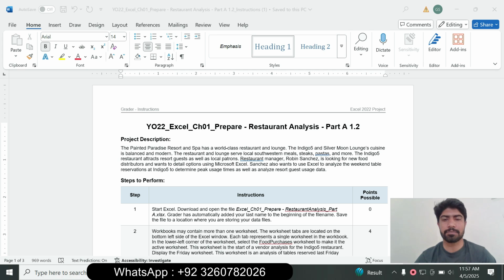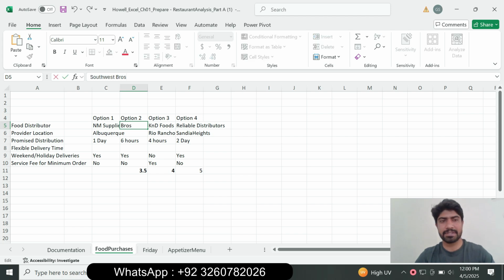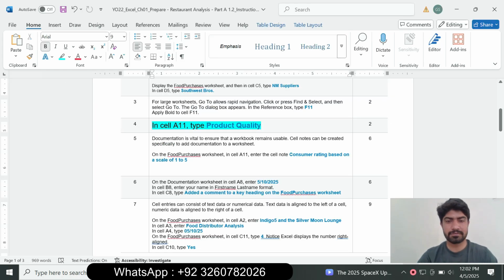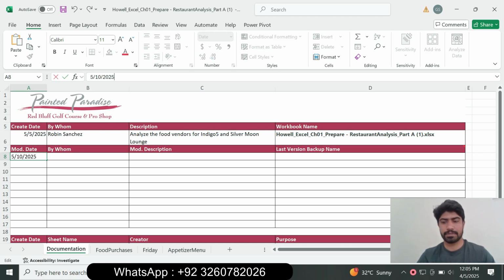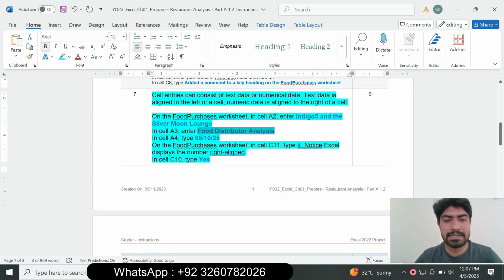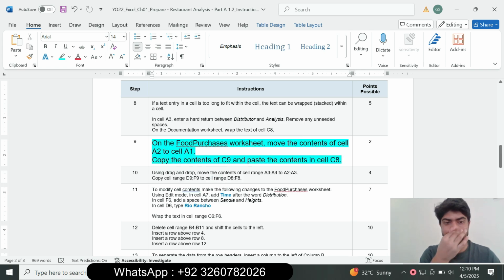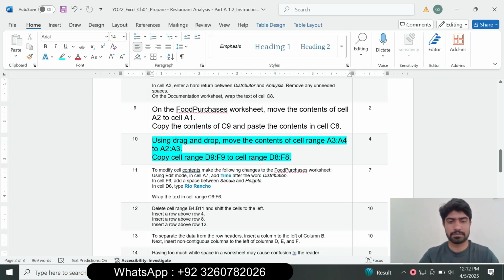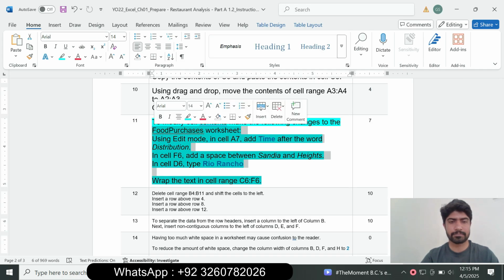YO22_Excel_Ch01_Prepare - Restaurant Analysis - Part A 1.2